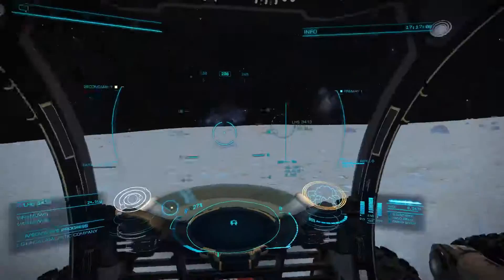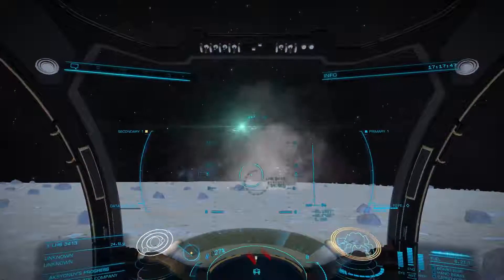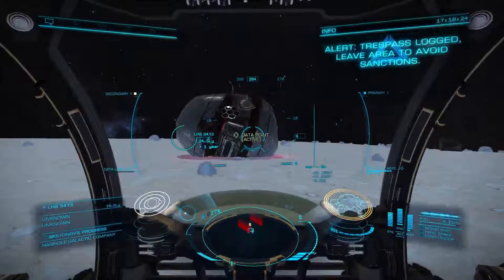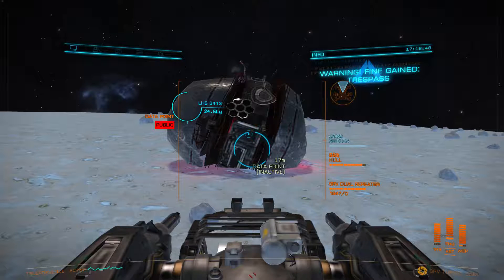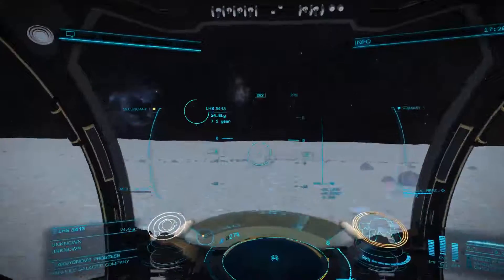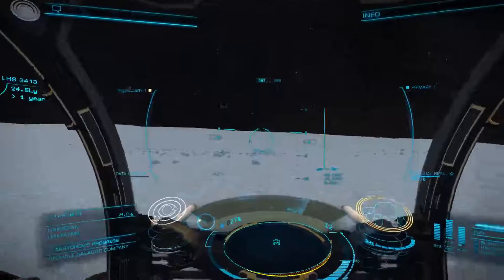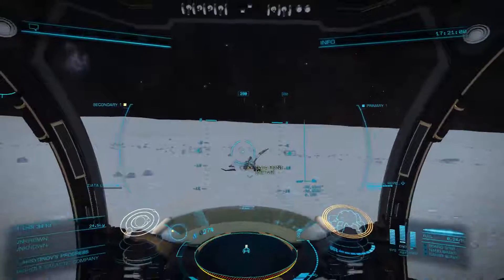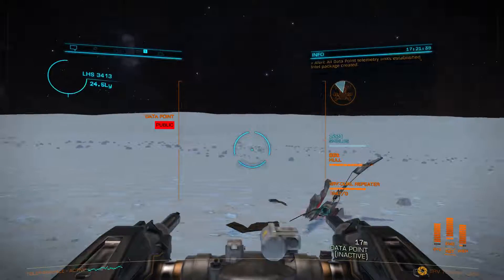Elite Dangerous Moon Exploration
How to land and discover objects on the surface using visual cues and radar returns.